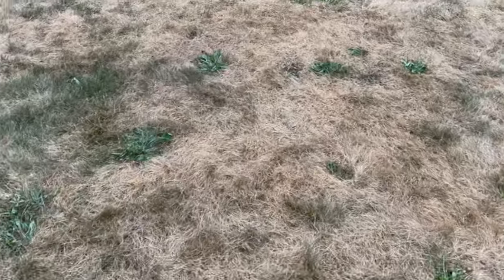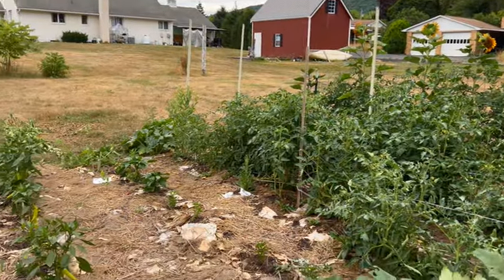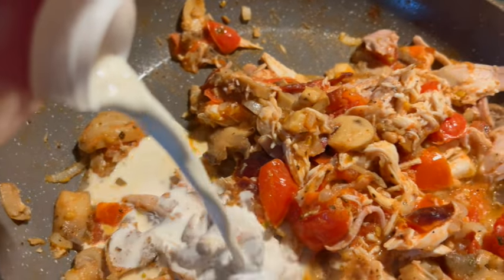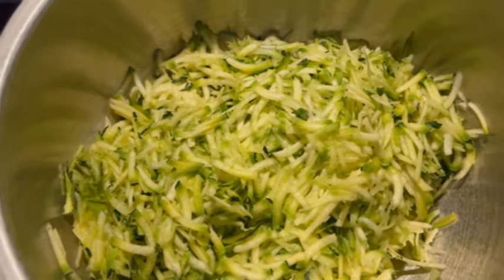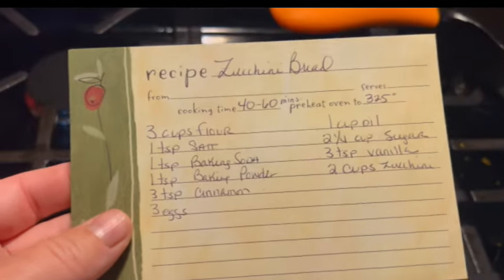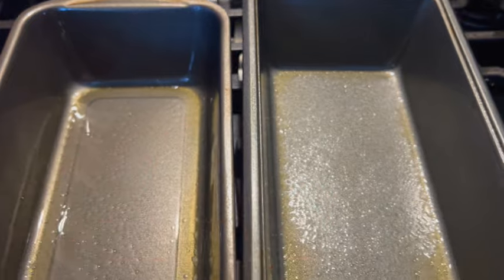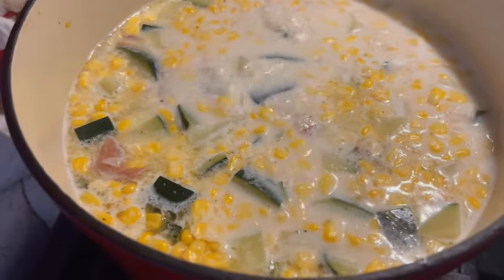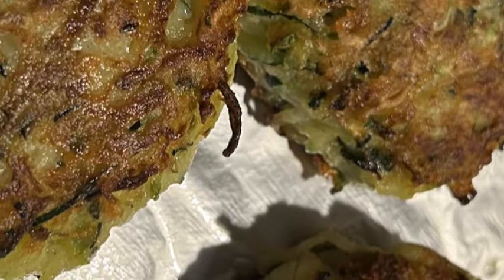From Garden to Table: Creative Ways to Use Extra Zucchini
Zucchini will be small one day and huge the next.  It is knowing how to use them to preserve and eat fresh that will give you the most out of your garden.  I will show you how to use your zucchini for fresh meals and desserts.  I have videos in my channel on how to make zucchini pickles and mock "zucchini"apple pie filling.  Both of these are great ways to use any extra zucchini you may have.
I will show you in this video how to make a pizza crust, fritters, soup, bread, and boats.  I encourage you to watch my playlist on zucchini, there you will find the recipe for pickles and mock apple pie filling.

This link will take you to my playlist of all the zucchini recipes that I have made videos on.  There are 8 videos in total!!